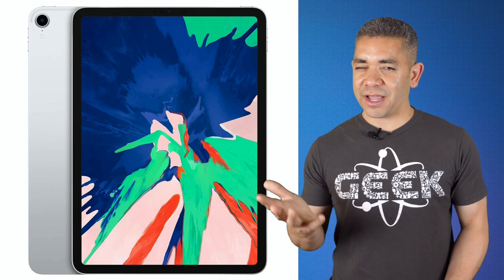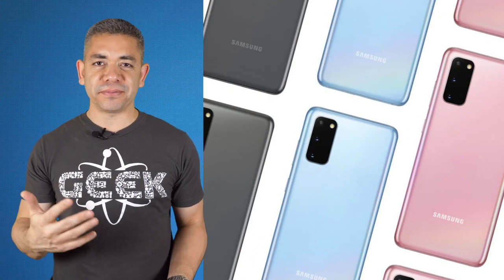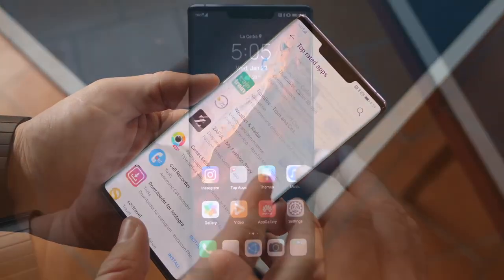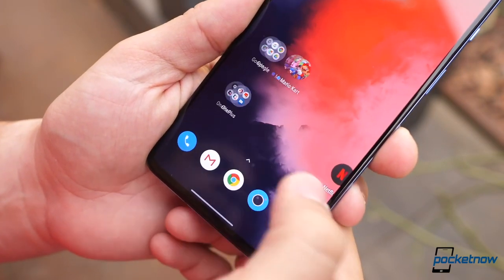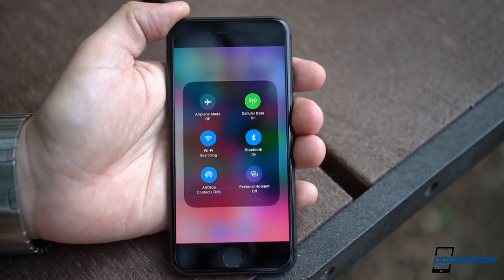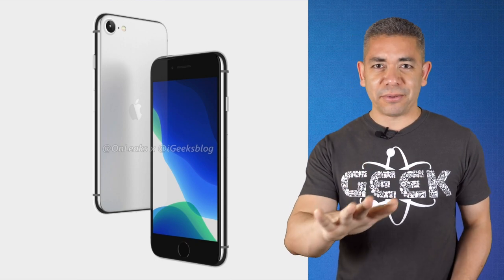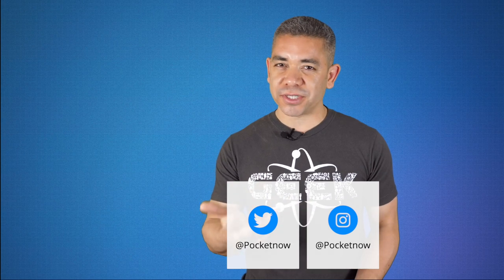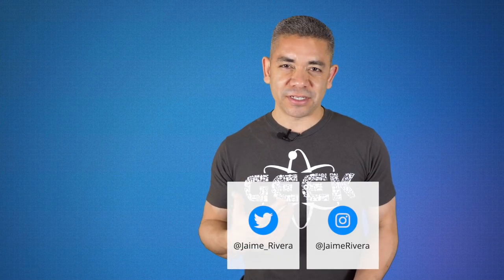Is THIS the Samsung Galaxy Note 20 Ultra?!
On Pocketnow Daily, we have some deals on both Amazon and B&H to kick April off! We have a new solution from XDA to give you a 96Hz display on your Galaxy S20 to save battery life. Huawei is trying new ways to bring you Google services through their App Gallery. Even with the new upgrades, the OnePlus 8 Series will apparently remain affordable. The iPhone 9 launch date is closer than we thought according to a new report. Finally, some new molds give us an idea of what the Galaxy Note 20 will look like.

0:49 - Today’s Deals:
- MacBook Air
- iPad Selections (B&H)
- iPad Pro (1st Gen)
- iPad Pro (3rd Gen)
- Galaxy Tab S4

News:
1:35 - Samsung Galaxy S20 family gets 96Hz refresh rate mode unofficially
2:18 - Huawei may be looking for ways to add Google apps to its app store (Update)
3:17 - Relax, the OnePlus 8 series won’t cost more than $1,000
4:06 - Apple may have locked April 15 to launch iPhone 9 after an internal meeting
5:05 - We may have the first leak of the Samsung Galaxy Note 20